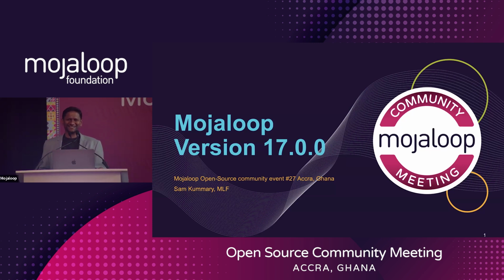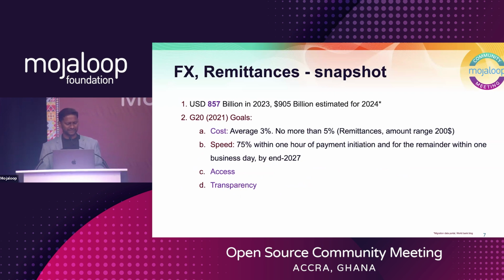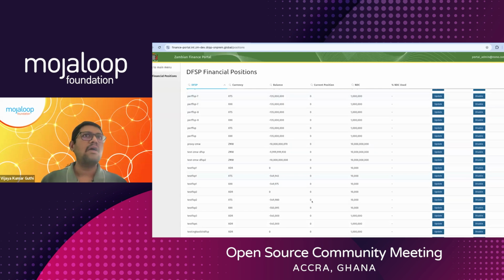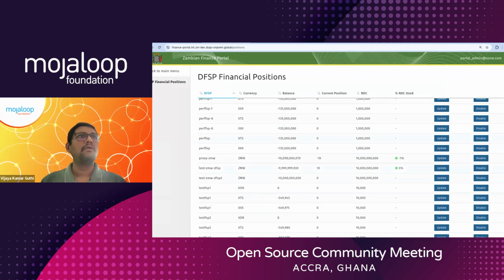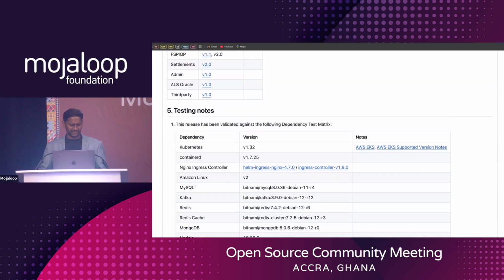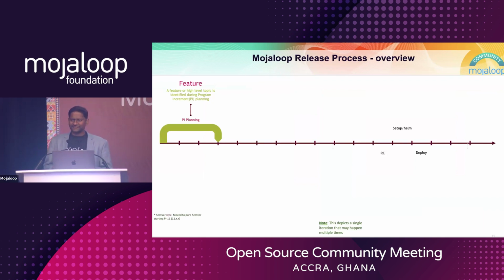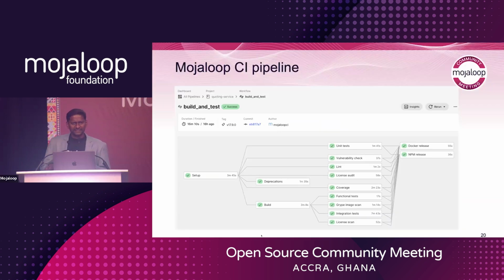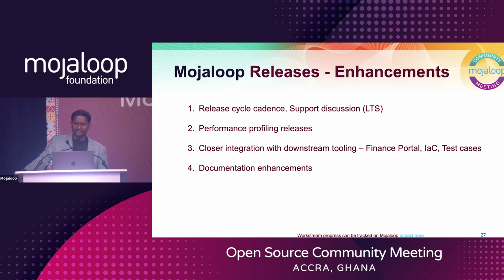Mojaloop Release v17